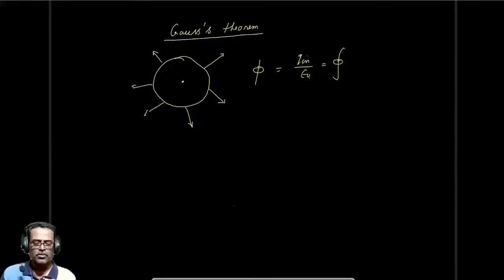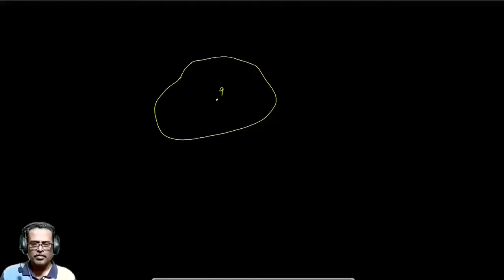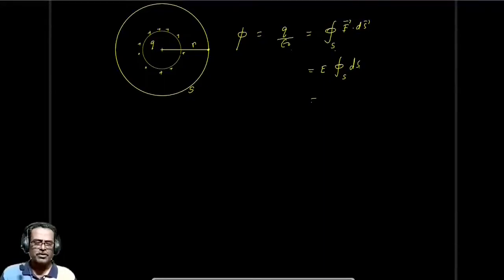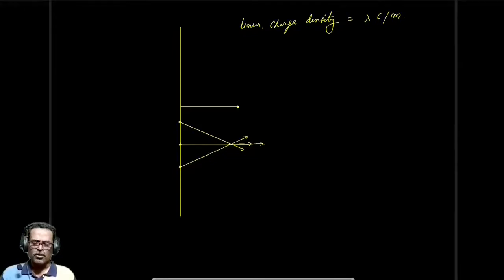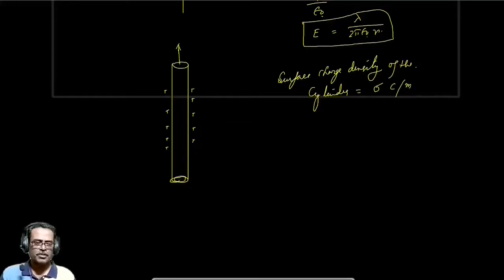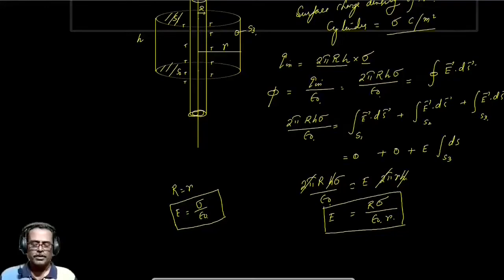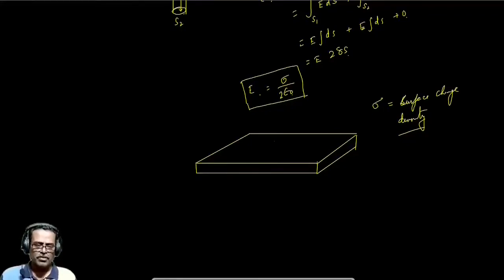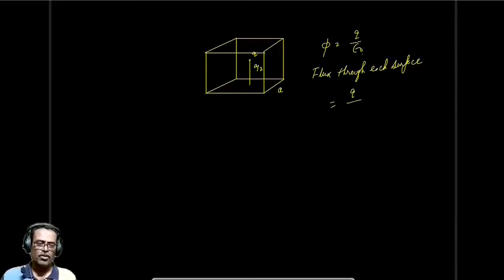XII-Electrostatics-Part IV-Gauss's Theorem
Queries Solved:
• Gauss’s Theorem
• Verification of Gauss’s Theorem by Coulomb’s Law
• How to prove Gauss’s Theorem
• Electric field due to uniform charged wire
• Electric field due to uniform charged Cylinder
• Electric field due to thin charged sheet
• Electric field Due to thick charged plate

Keep supporting me so I can continue to provide you with content of Physics and Mathematics in English and Bengali.